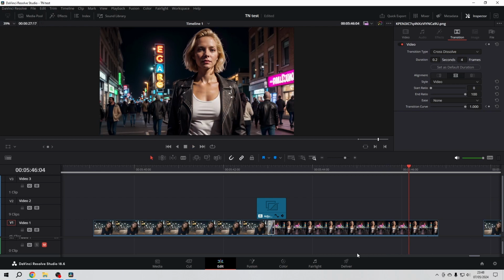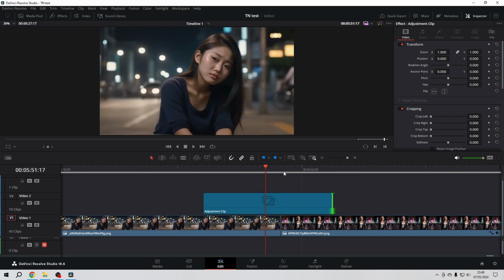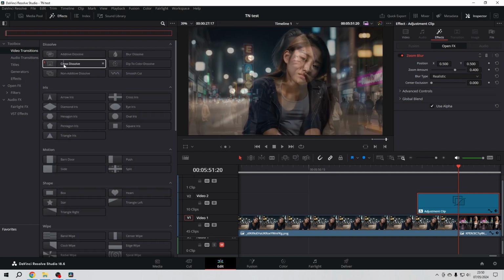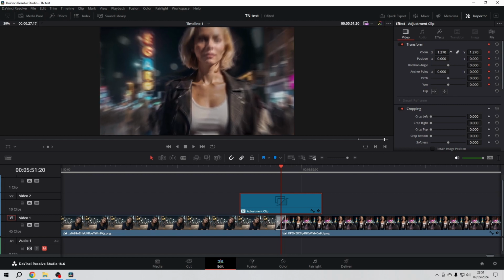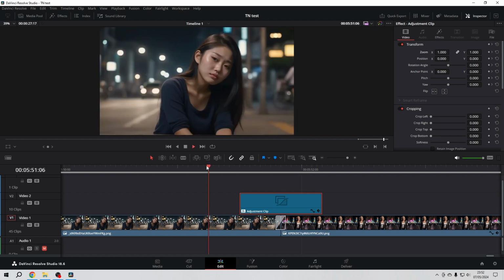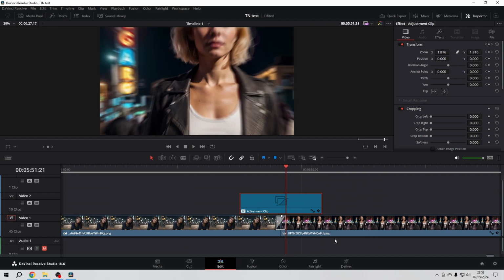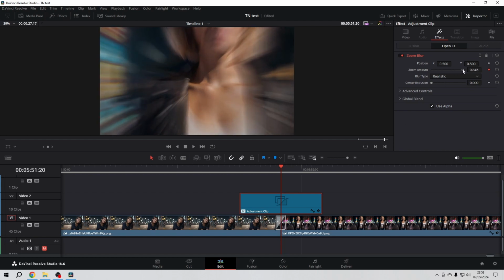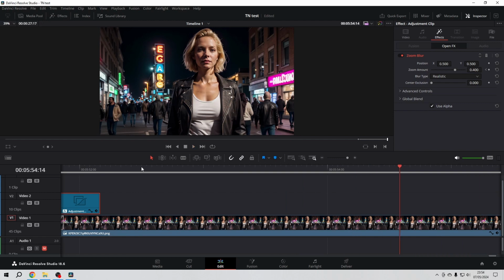Easy Zoom Transition in DaVinci Resolve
Let's create an easy but cool zoom transition in DaVinci Resolve.